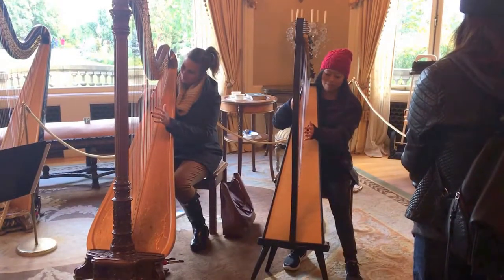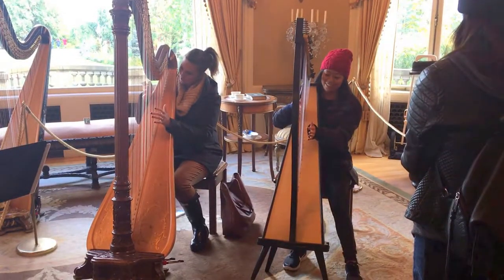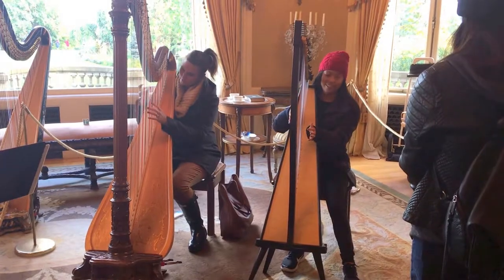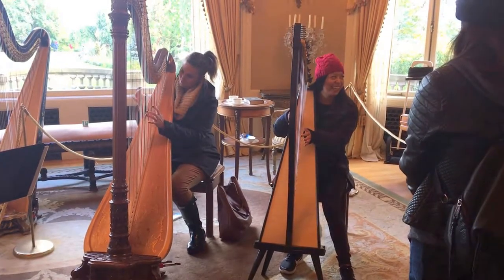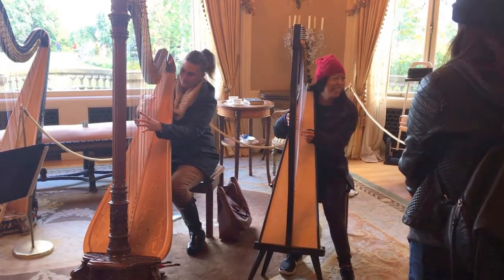Hands-On Harp Demonstration